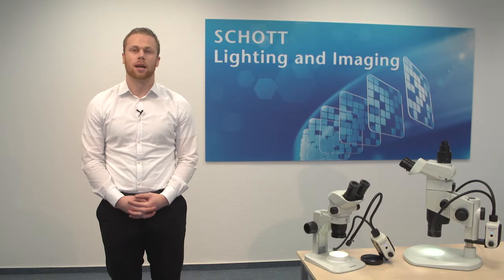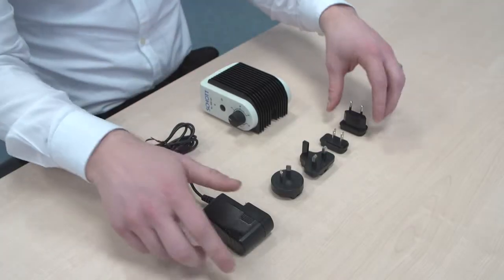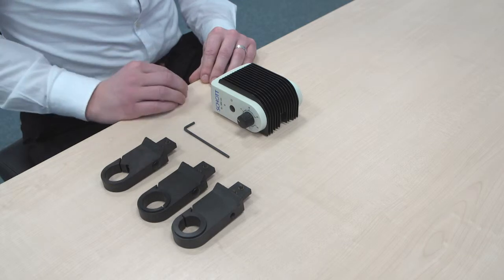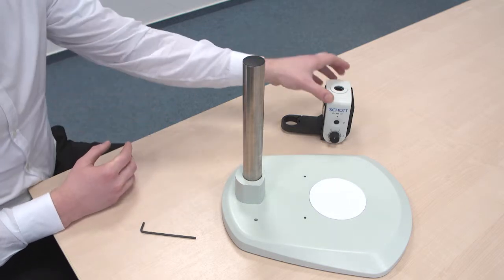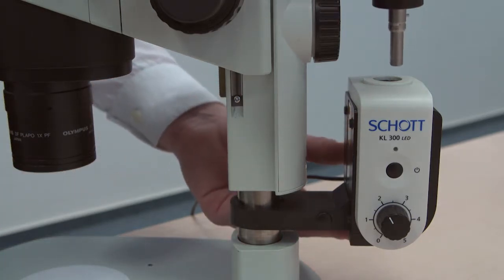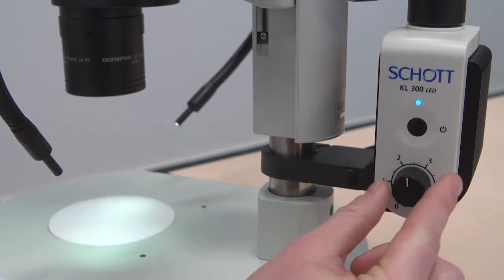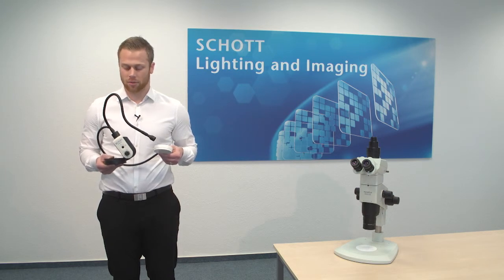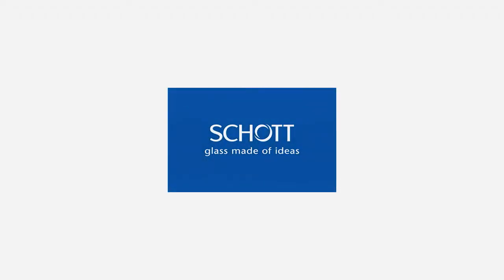KL 300 LED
The KL 300 LED has a smart design and can be mounted to any microscope stand or used as a stand-alone illumination device.

Its brightness is equivalent to a 30-watt halogen cold light source. Therefore, it is optimized as a standard illumination system for the requirements of routine microscopes.